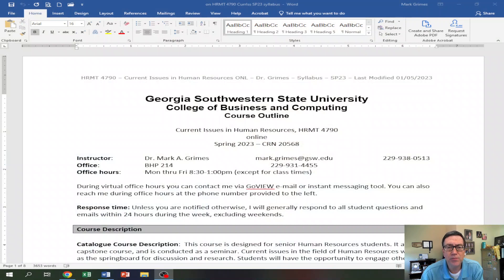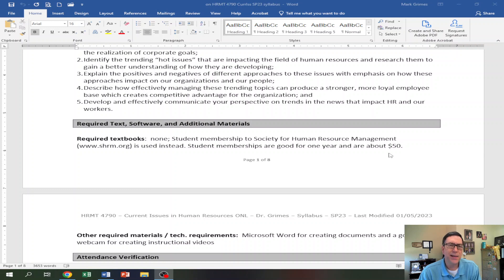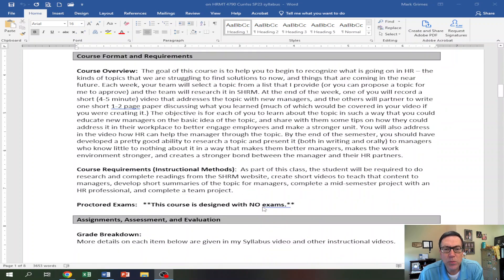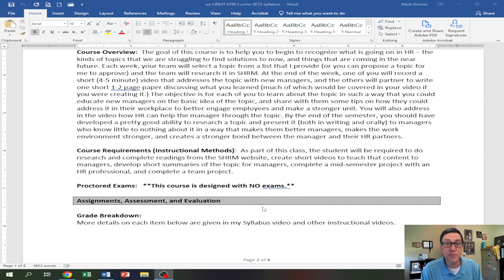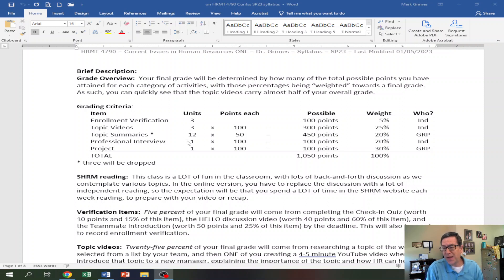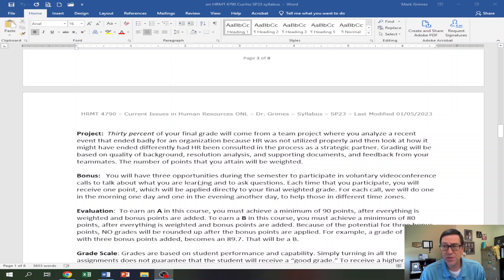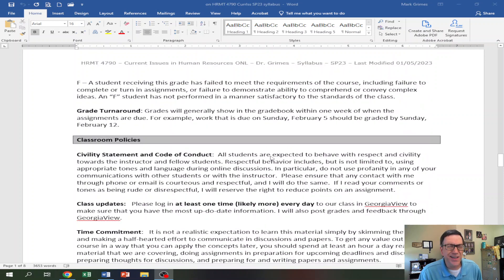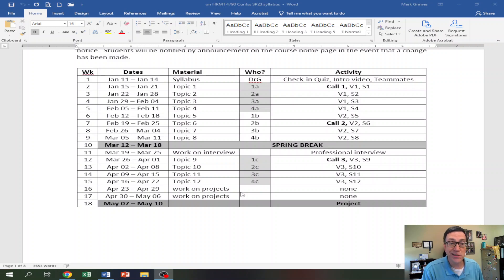CURR IS SP23